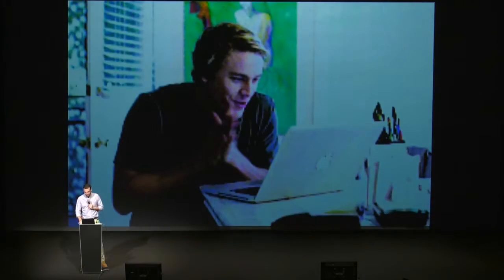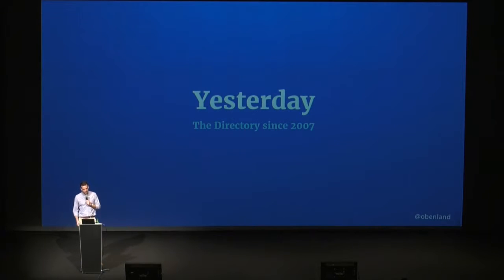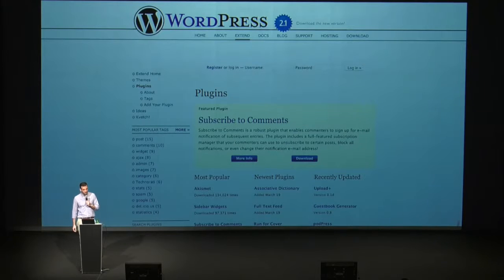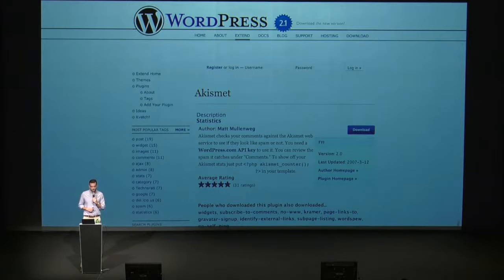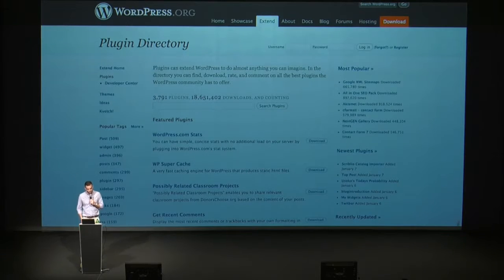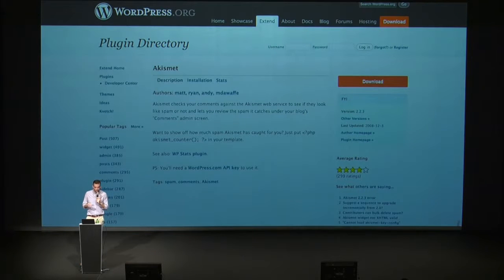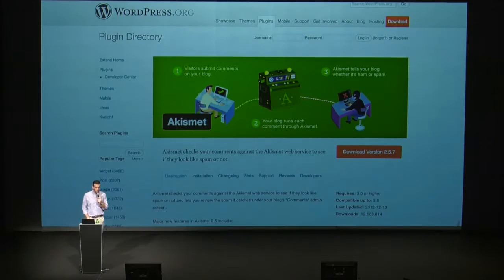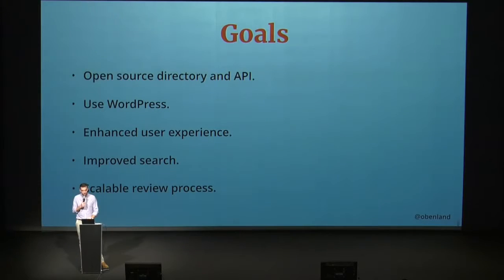Konstantin Obenland: The 2016 Plugin Directory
The Plugin Directory is the backbone of the success of WordPress. It provides tens of thousands of possibilities to expand your WordPress site and add the most unusual features. It has been doing its job for almost ten years without difficulties or major failures. But it’s time for an overhaul. In this session Konstantin explores new features, a shiny new design, and provides a unique look behind the scenes of a brand new Plugin Directory, ready to take on the next decade of WordPress growth.